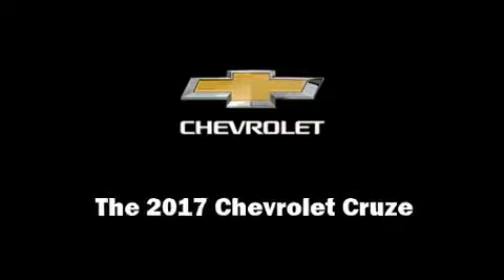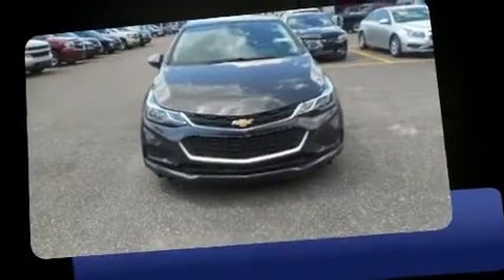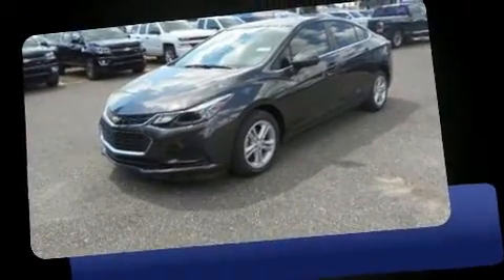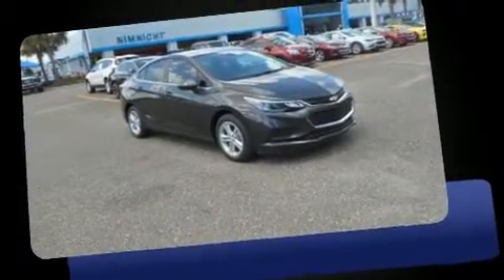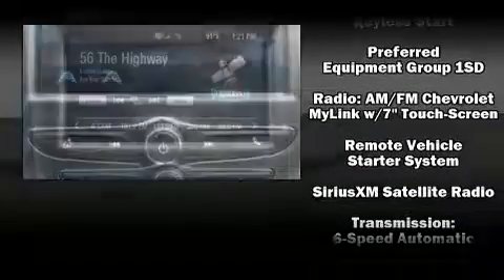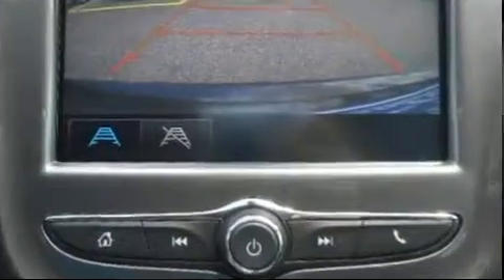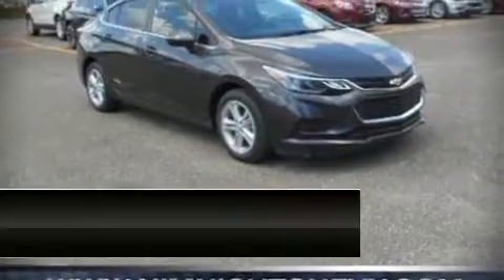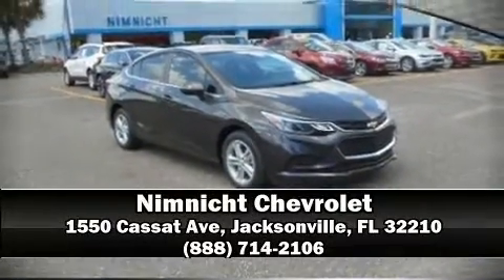2017 Chevrolet Cruze LT Auto in Jacksonville, FL 32210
Nimnicht Chevrolet
1550 Cassat Ave

Introducing the 2017 Chevrolet Cruze. This 4 door, 5 passenger sedan provides a satisfying ride for all passengers. It features a front-wheel-drive platform, an automatic transmission, and an efficient 4 cylinder engine. The engine breathes better thanks to a turbocharger, improving both performance and economy. Chevrolet prioritized fit and finish as evidenced by: a tachometer, variably intermittent wipers, a trip computer, heated seats, air conditioning, cruise control, and remote keyless entry. Passengers are protected by various safety and security features, including: dual front impact airbags with occupant sensing airbag, front and rear SIDE impact airbags, traction control, brake assist, a panic alarm, onStar, and 4 wheel disc brakes with ABS. With electronic stability control supplementing mechanical systems, you'll maintain precise command of the roadway. We have a skilled and knowledgeable sales staff with many years of experience satisfying our customers needs. We'd be happy to answer any questions that you may have. Stop in and take a test drive!